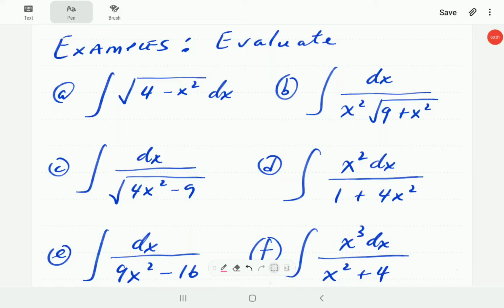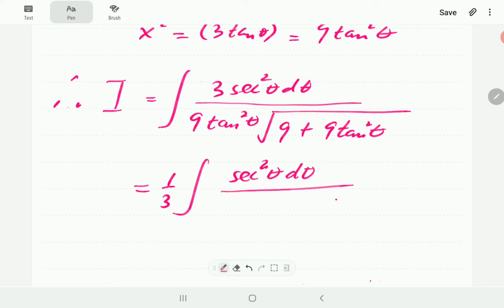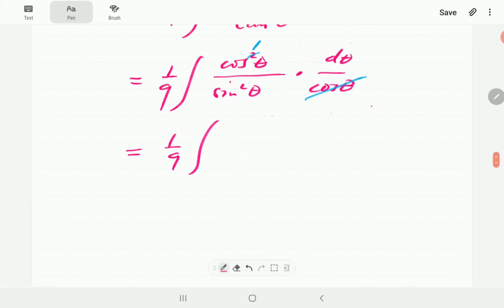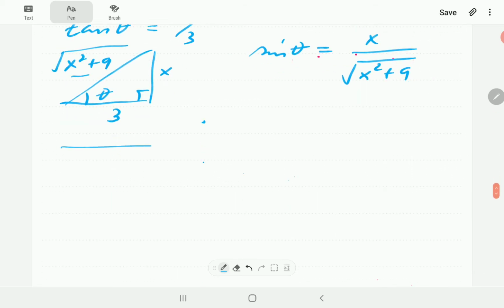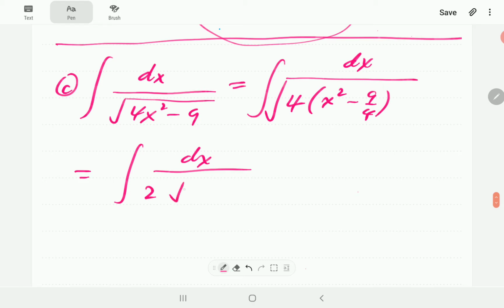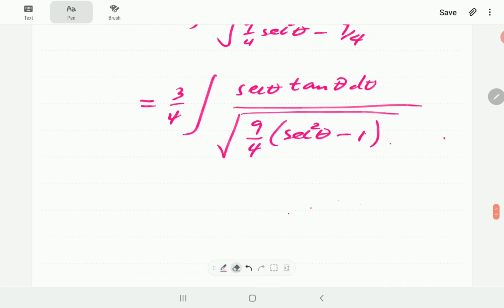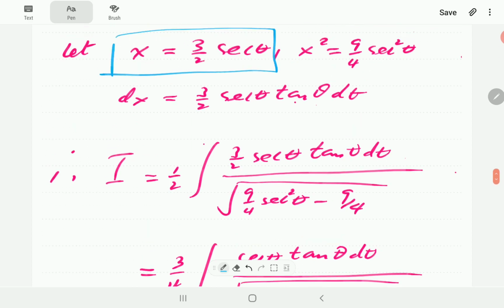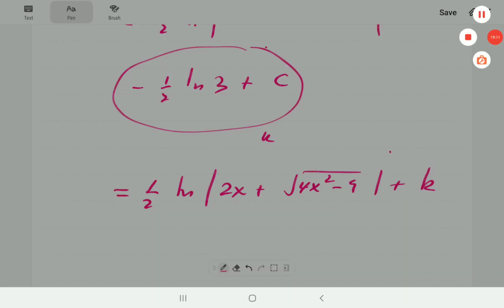Integration by Trigonometric Substitution (Part 2 of 5)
We work through more examples of integrals that can be evaluated by using trigonometric substitutions.